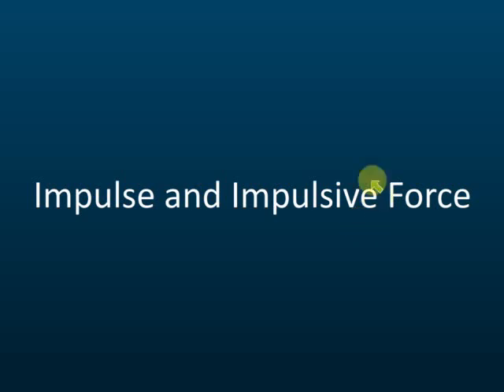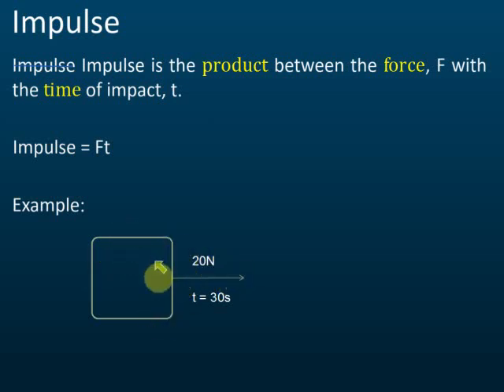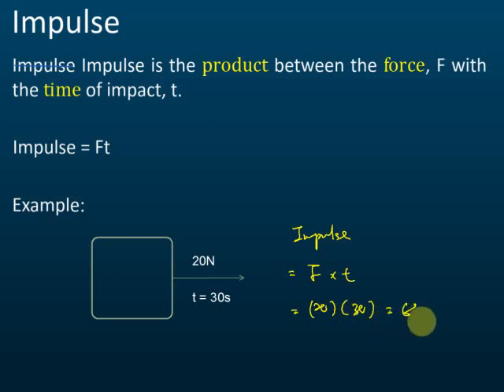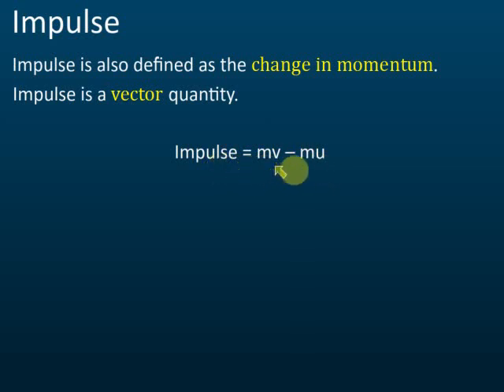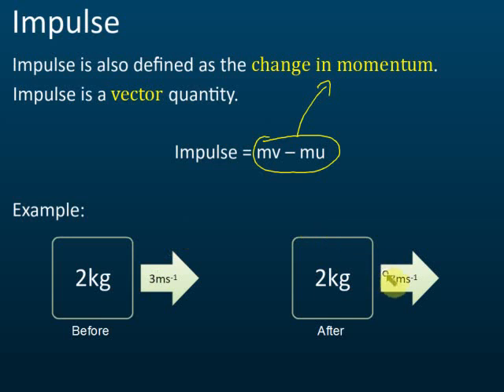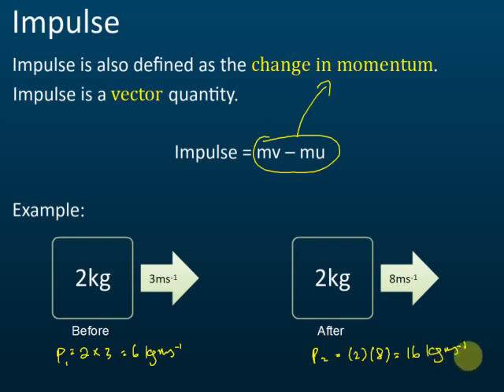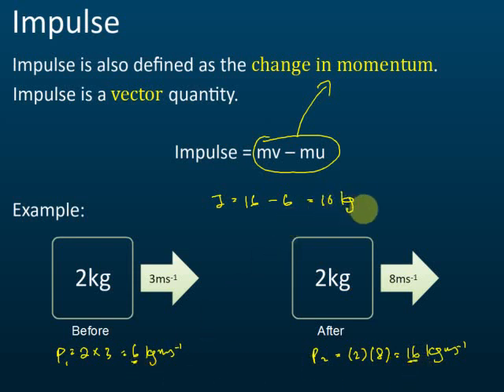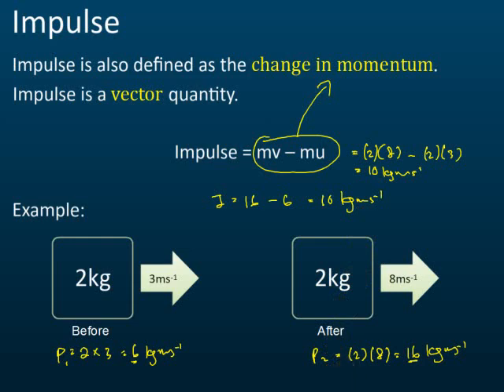What is Impulse? | Physics | Force and Motion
Impulse (Part 1) | Force and Motion I